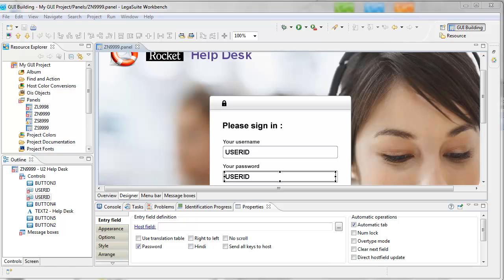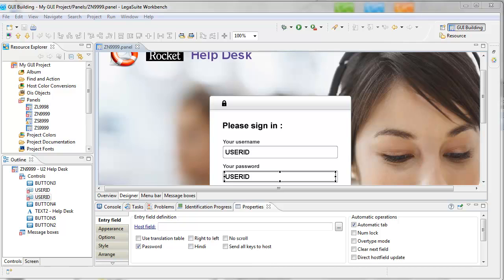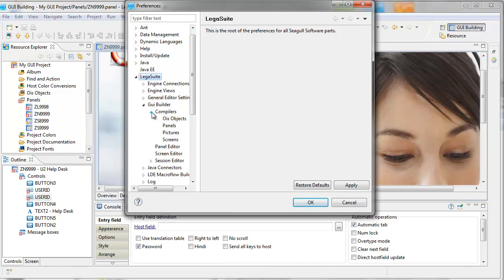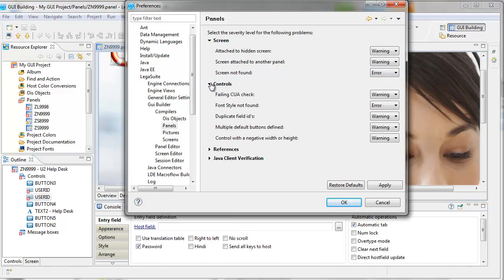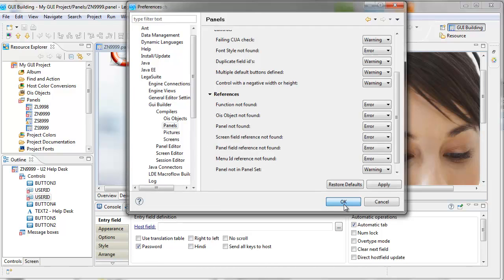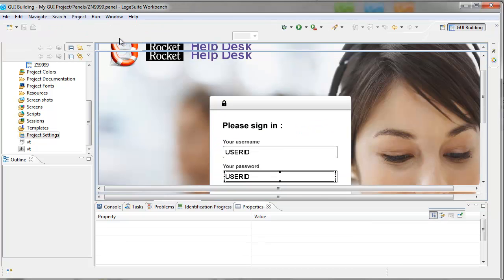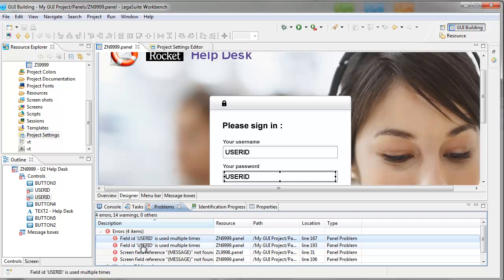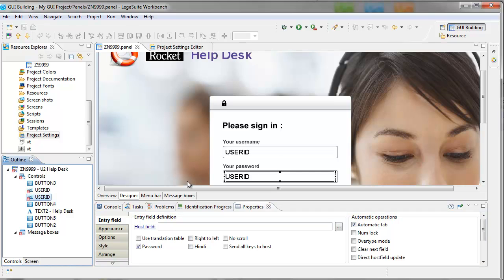Configuring Error Conditions - LegaSuite Workbench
See how to configure error conditions in the LegaSuite Workbench to improve problem resolution at development time.